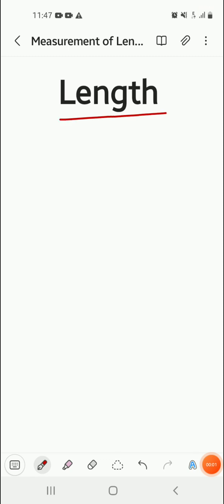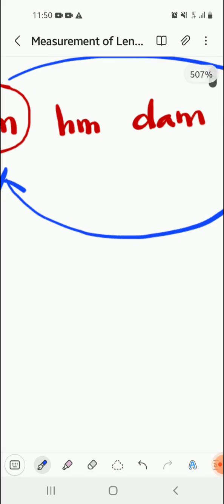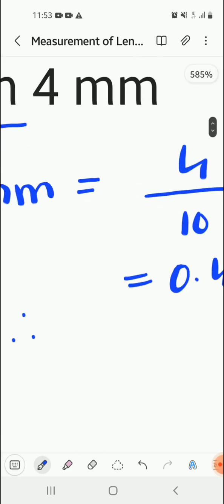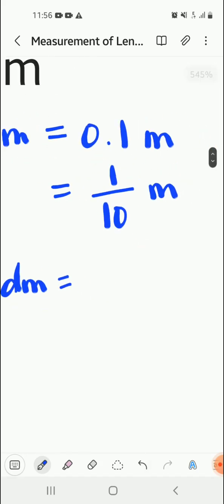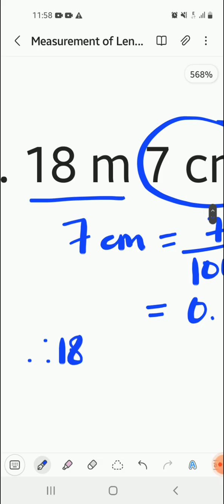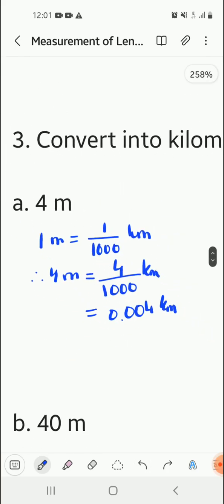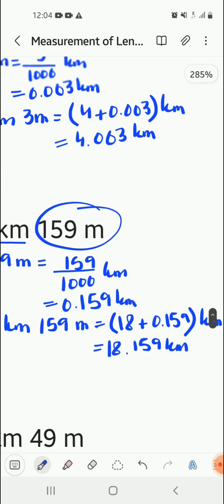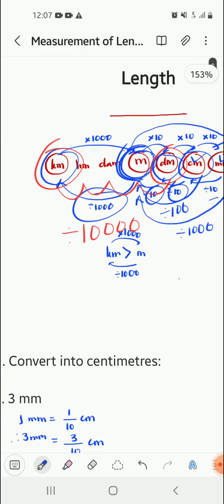Measurement of Length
Length

1. Convert into centimetres:

a. 3 mm
b. 56 mm
c. 8 cm 4 mm
d. 12 cm 6 mm

2. Convert into metres:

a. 4 dm
e. 5 m 1 dm
f. 18 m 7 cm
g. 9 m 19 cm
h. 2 m 1 dm

3. Convert into kilometres:

e. 4 km 3 m
f. 18 km 159 m
g. 7 km 49 m
h. 17500 dm